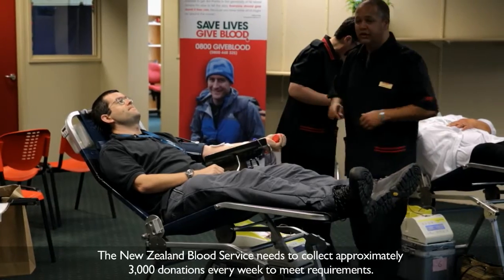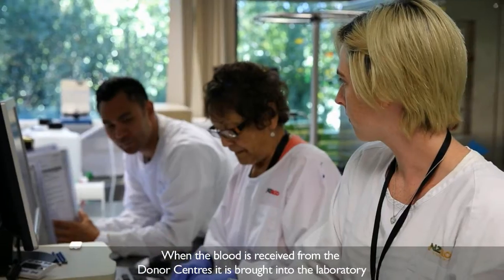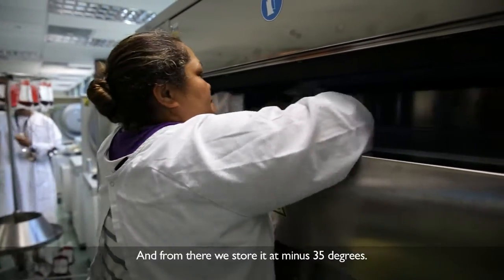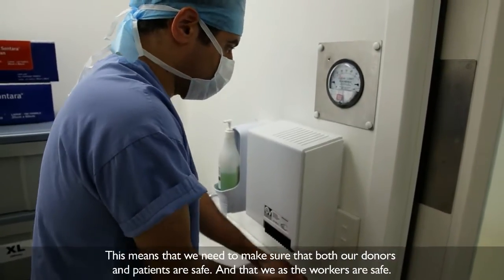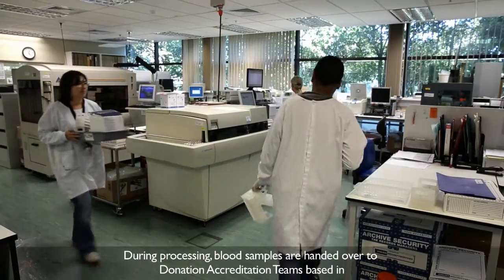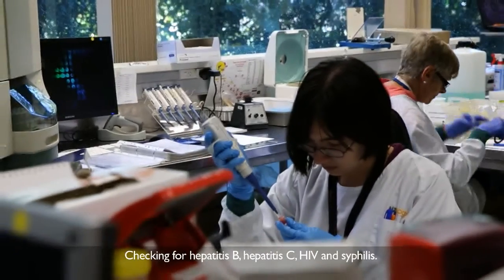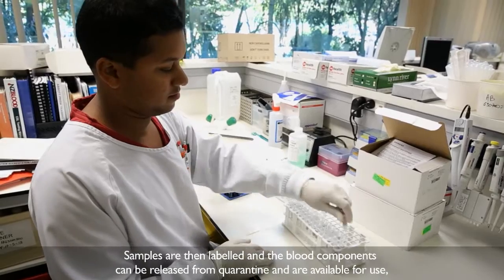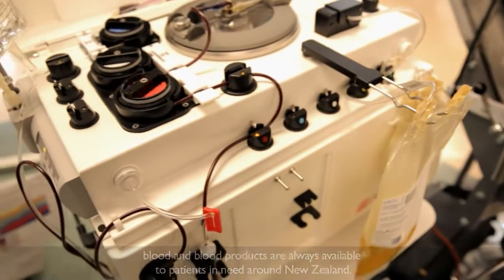New Zealand Blood Service - Processing and Donation Accreditation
What happens to your blood after it has been collected? Find out the role of our Processing and Donation Accreditation Teams. If you have any questions or comments?